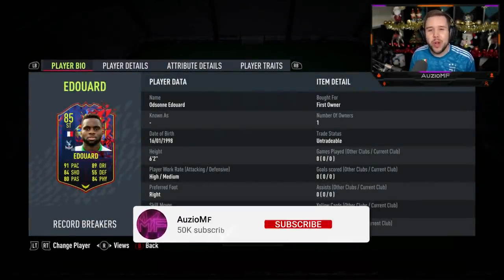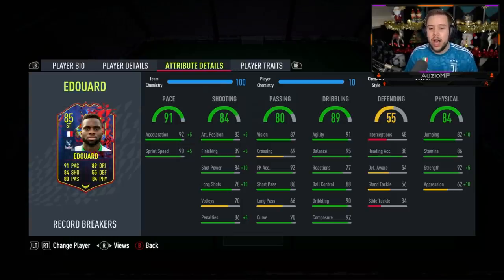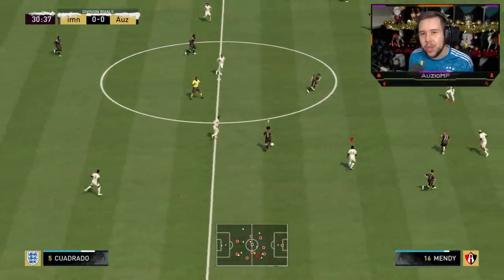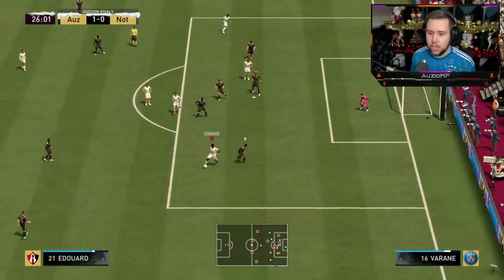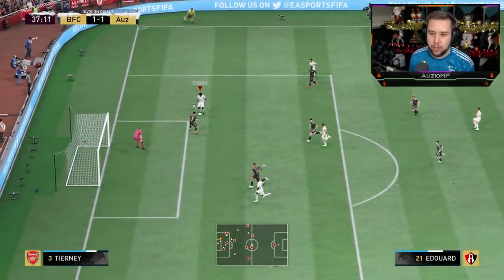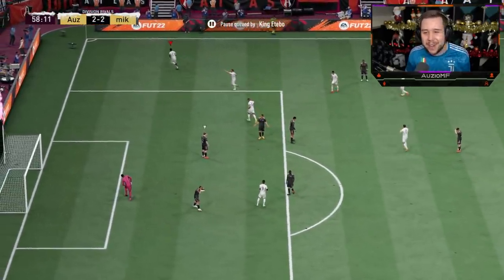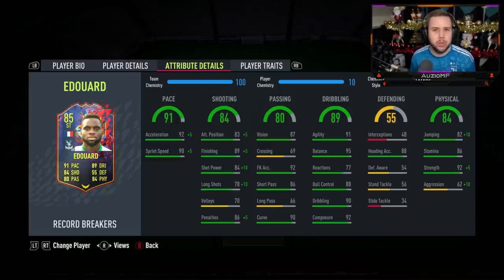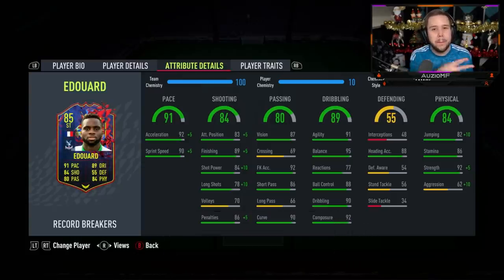MAGIC ODSONNE! ✨ 85 RECORD BREAKER EDOUARD PLAYER REVIEW! - FIFA 22 Ultimate Team